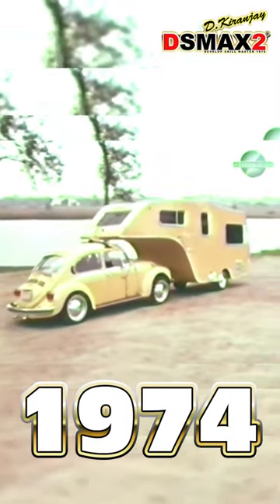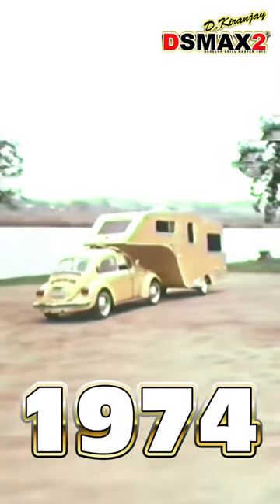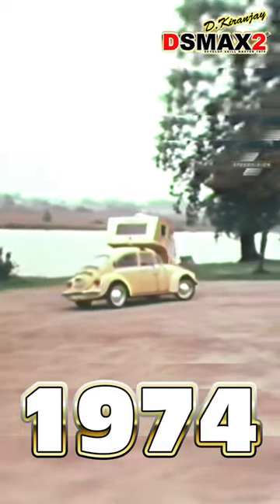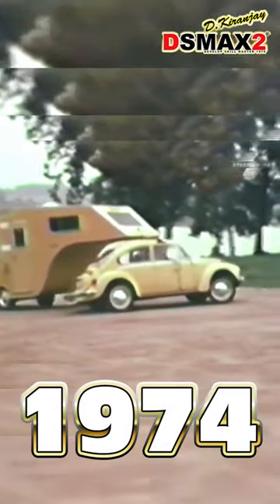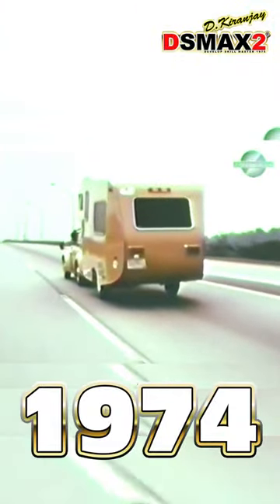VINTAGE 1974 VW BEETLE CAMPER ADVERT